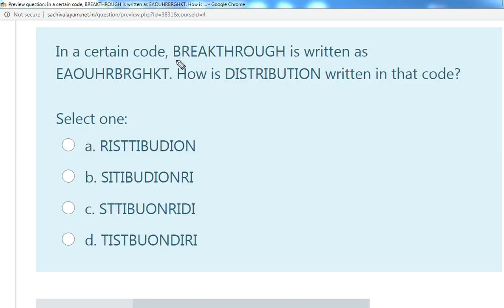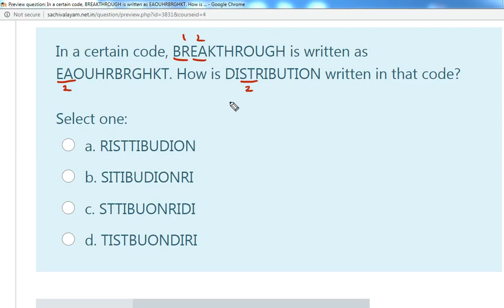In a certain code, BREAKTHROUGH is written as EAOUHRBRGHKT. How is DISTRIBUTION written in that code